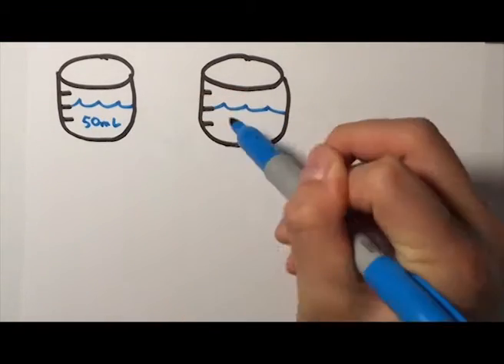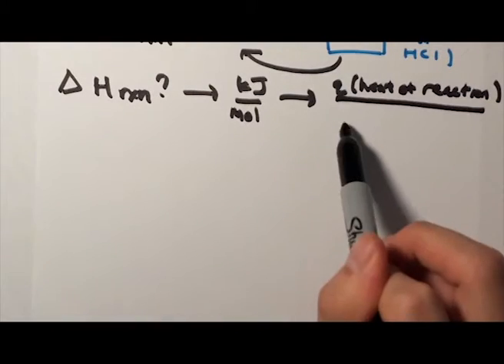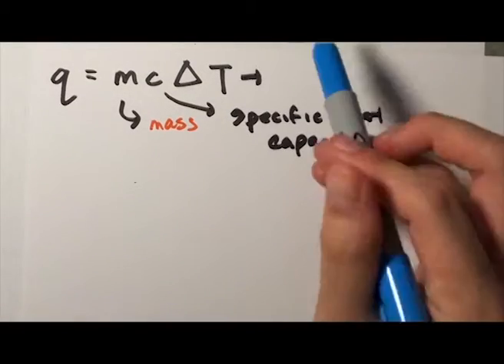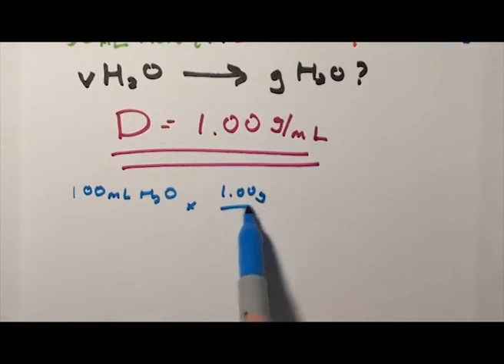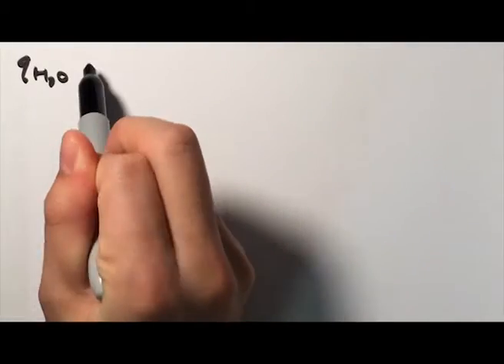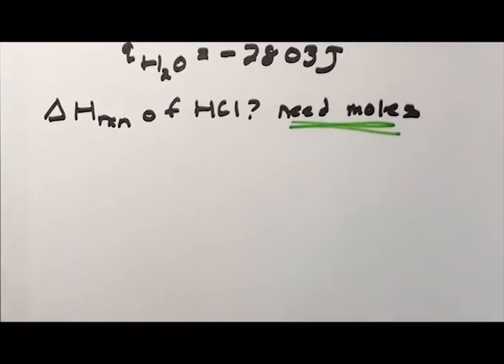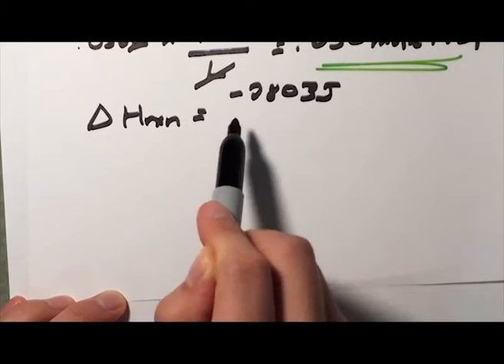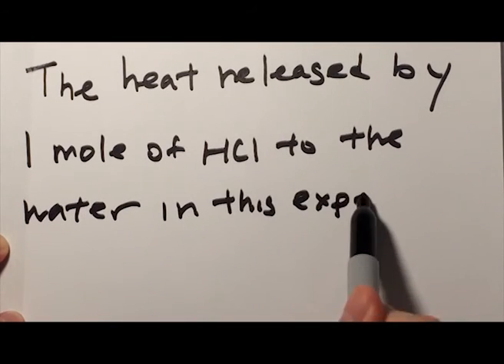problem 3 final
This question belongs to the field of thermodynamic chemistry. In this video we illustrate how to find the enthalpy change in an exothermic reaction problem when the change cannot be determined directly. By using the heat transfer equation, which is q=mc delta T, the energy change of the water can be calculated.